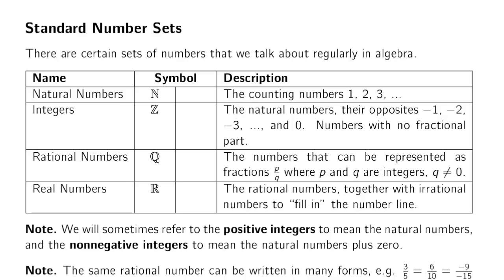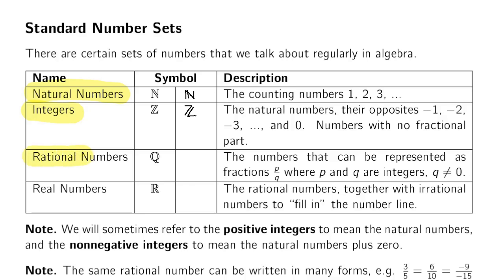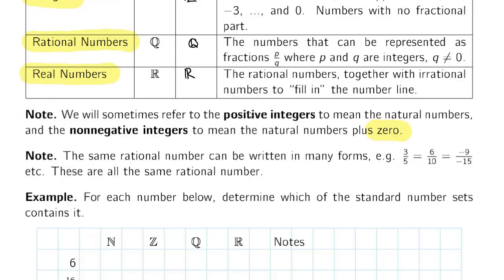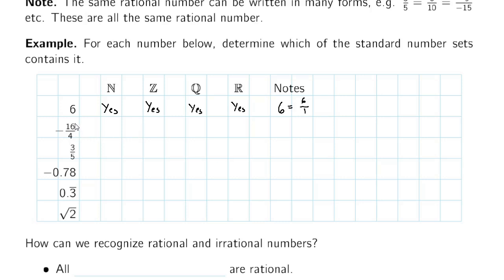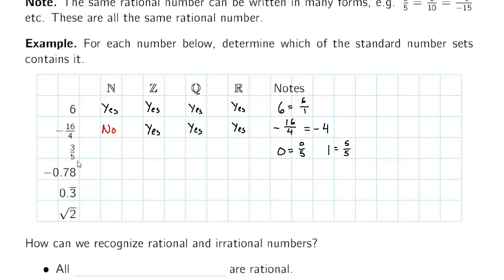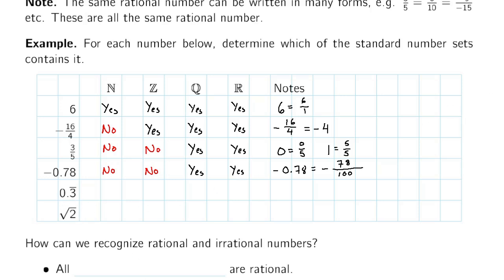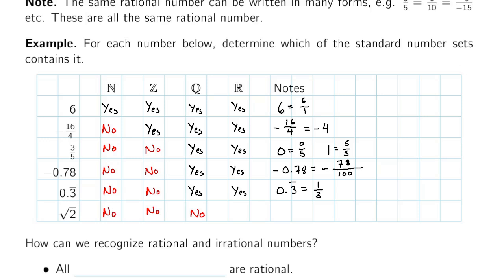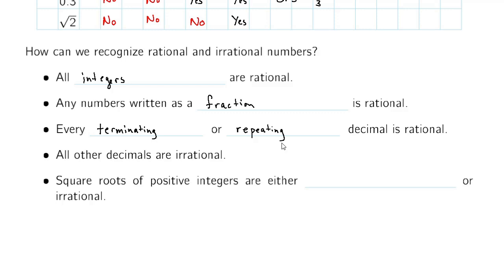Standard Number Sets